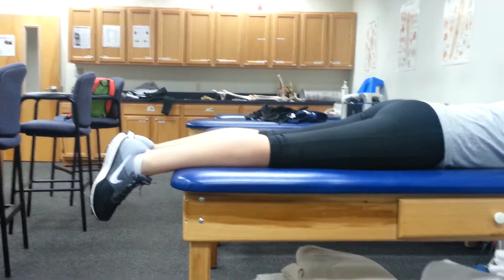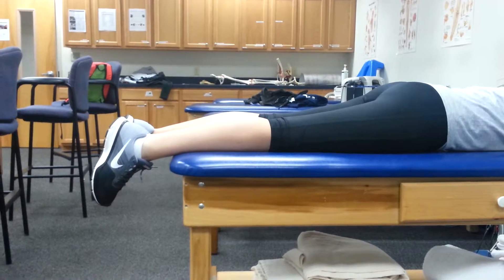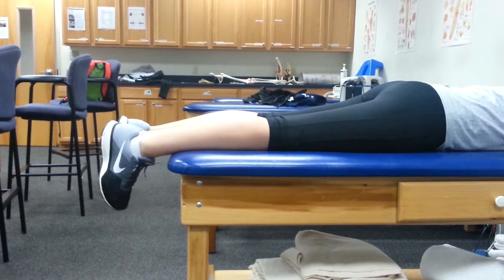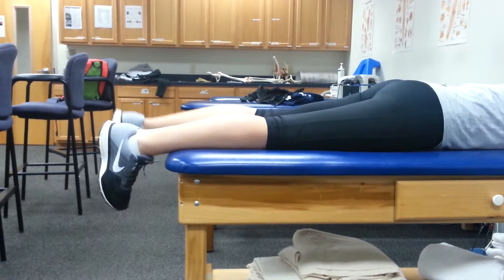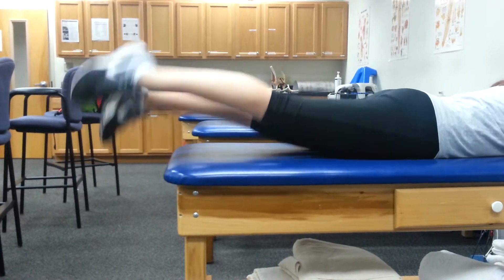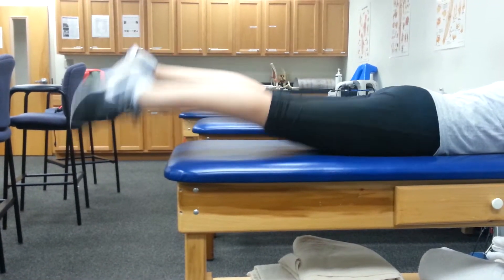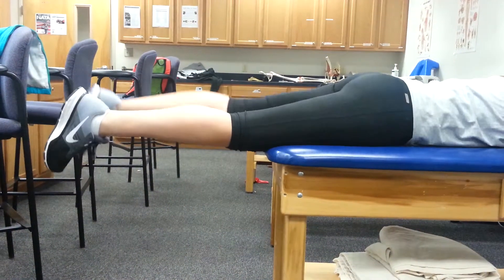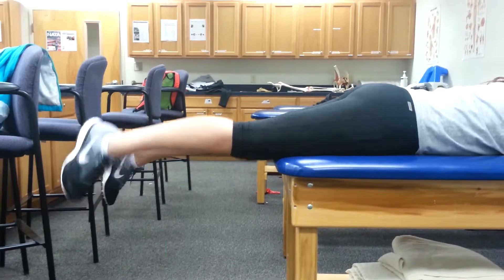Hip Endurance Exercises(4)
Endurance: Rehab for th hip